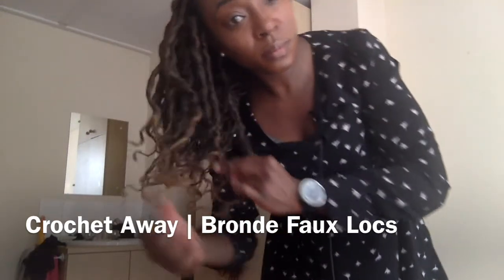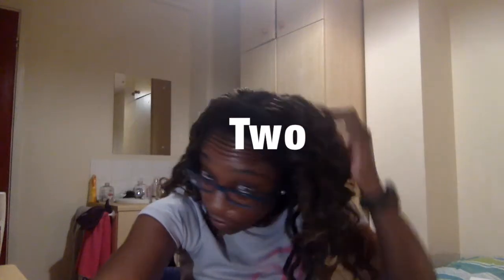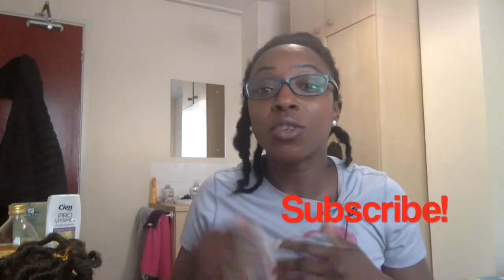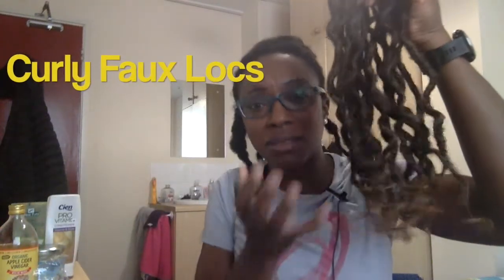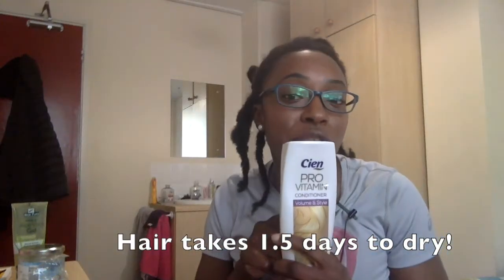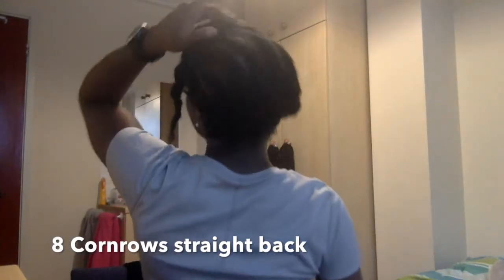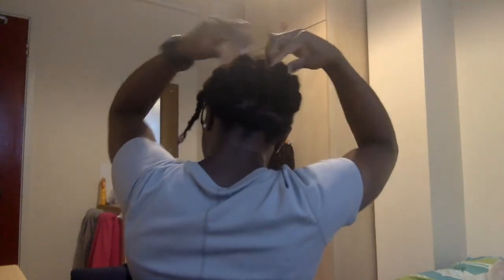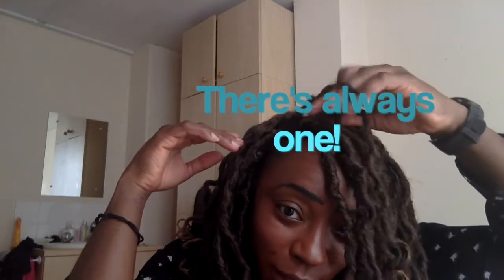Bronde Faux Locs/ Boho Locs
Read me!
Read Me!

A super-quick video showing my latest crochet style.
They are super-lightweight and I barely feel them when running and working. Only people complimenting them reminds me I have a new hairstyle in!
Now that's saying something!

6 packs supplied £28.99 including crochet hook and a box of hair jewels (like 20 of them!).  Get them on Amazon.

The books are ready: "8 Weeks o Longer hair!" and "The Transitioner's Handbook" go natural in 5 easy steps". Find them on Amazon.co.uk for £9.99. Also in Kindle and ebook formats!

Editing Software: iMovie / Sony Vegas Movie  Studio HD Platinum 11.0/ Corel VideoStudio Pro X3